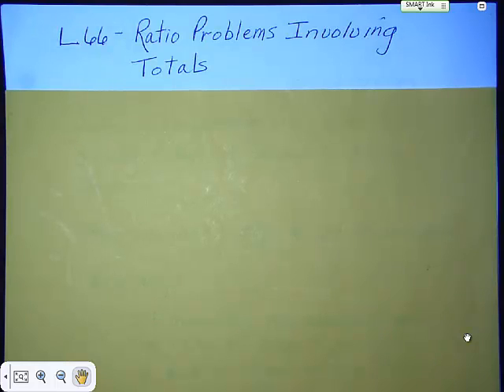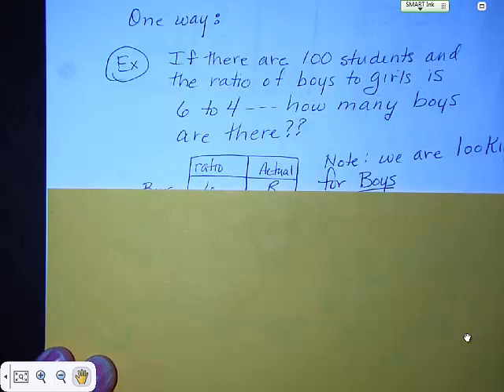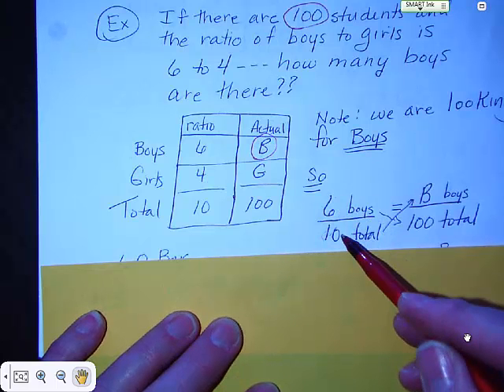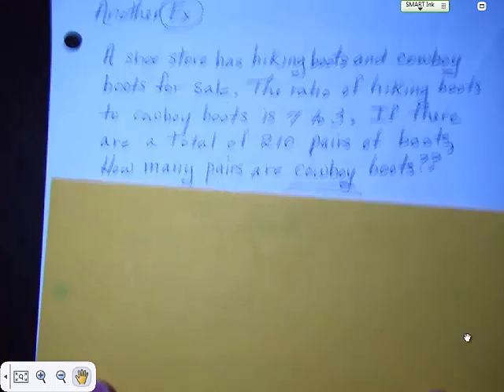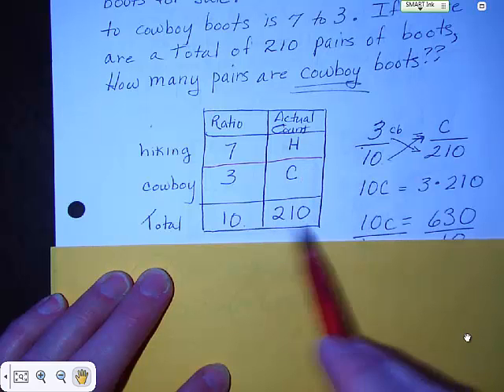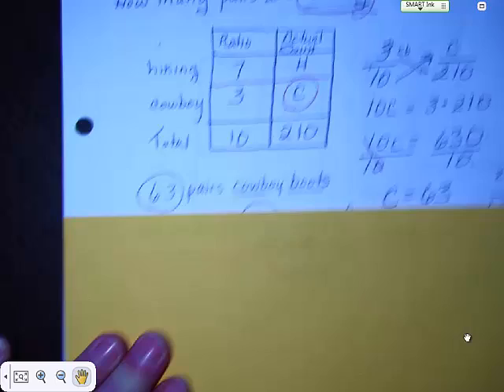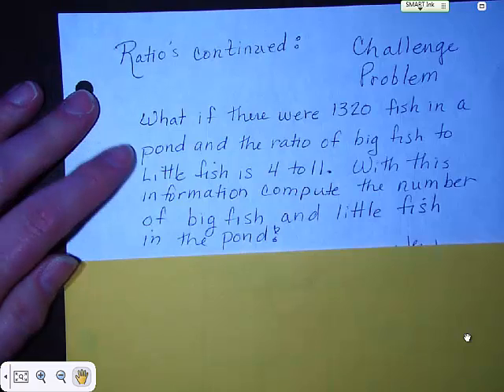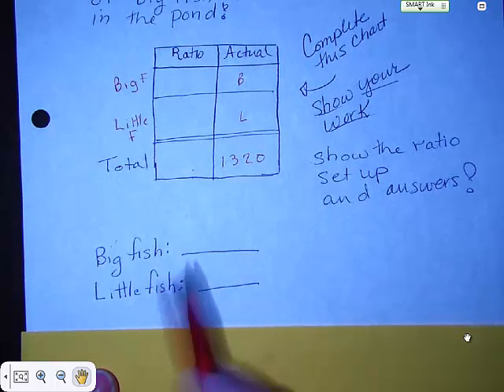Saxon Course 2 Lesson 66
Ratio Problems Involving Totals